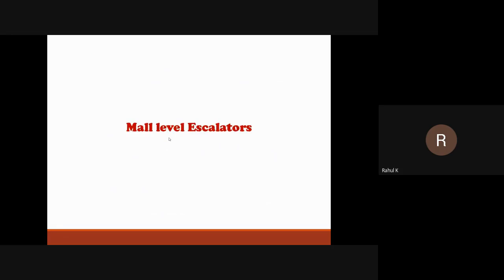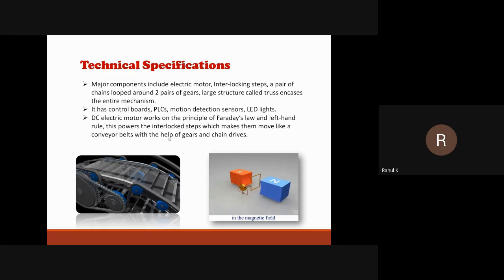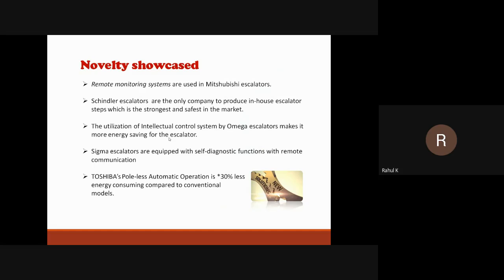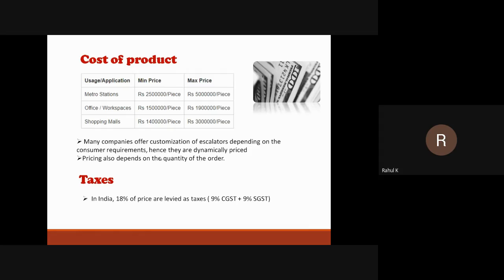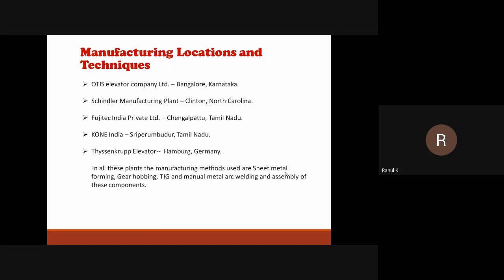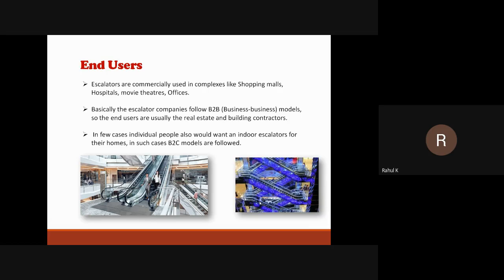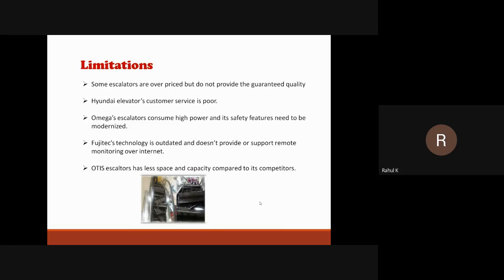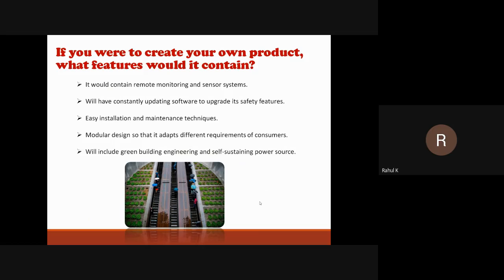PRATAM_ Vision Quest_Escalators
for pratam judging